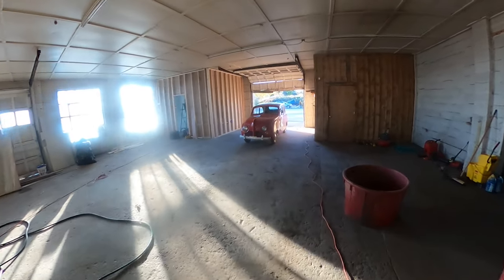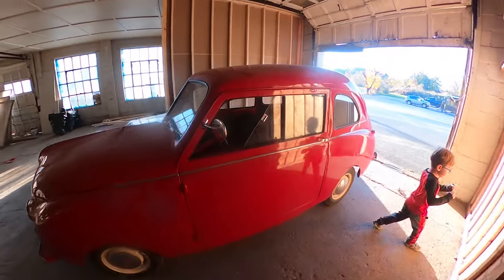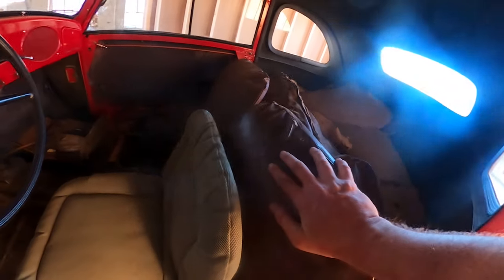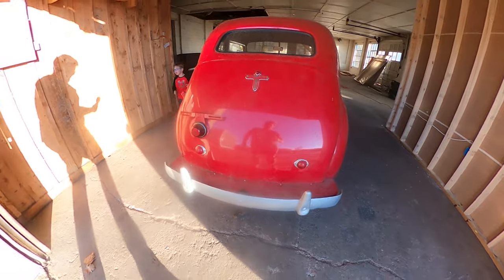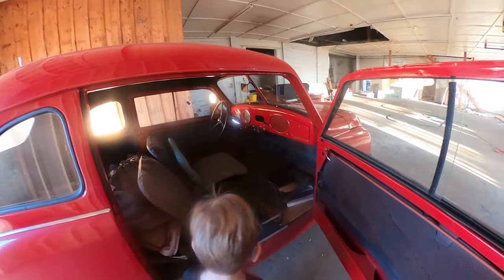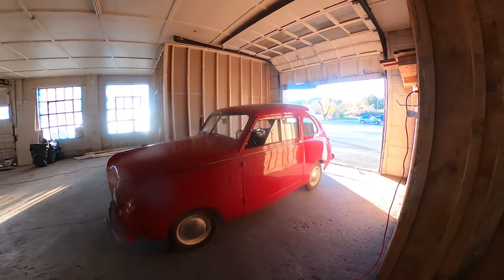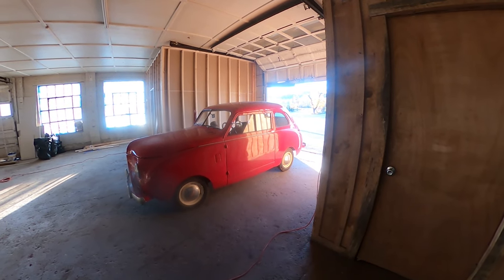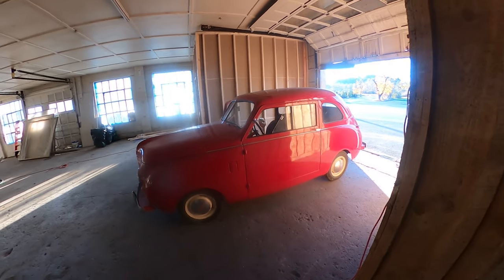1948 Crosley Sedan walk around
818 miles later, it's at our building! Proud new owners of this 1948 Crosley Sedan.

Crosley was a small, independent American manufacturer of subcompact cars, bordering on microcars. At first, called the Crosley Corporation and later Crosley Motors Incorporated, the Cincinnati, Ohio, firm was active from 1939 to 1952, interrupted by World War II production. Their station wagons were the most popular model, but also offered were sedans, pickups, convertibles, a sports car, and even a tiny jeep-like vehicle. For export, the cars were badged Crosmobile.

Crosley introduced several "firsts" in American automotive history, including the first affordable, mass-market car with an overhead camshaft engine in 1946; the first use of the term 'Sport(s-) Utility' in 1947, for a 1948 model year convertible wagon; and the first American cars to be fitted with 4-wheel caliper type disc brakes, as well as America's first post-war sports car, the Hotshot, in the 1949 model year.

All of Crosley's models were lightweight (1,100 to 1,400 pounds (500 to 640 kilograms)) body-on-frame cars with rigid axles front and rear, and engines with less than 1 litre (61 cubic inches) displacement. With exception of the late introduced Hotshot and Farm-O-Road models, the vast majority of all Crosleys were built on an 80-inch (2.03-meter) wheelbase, and with leaf-springs.